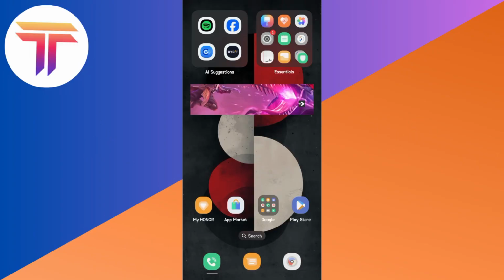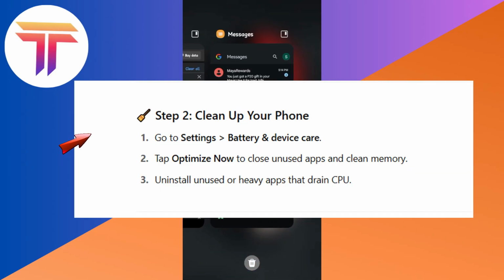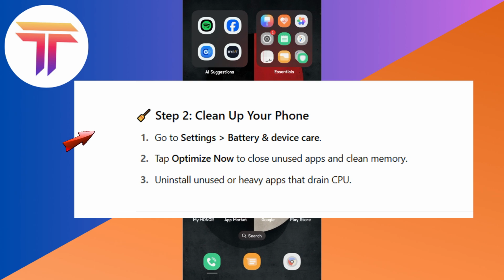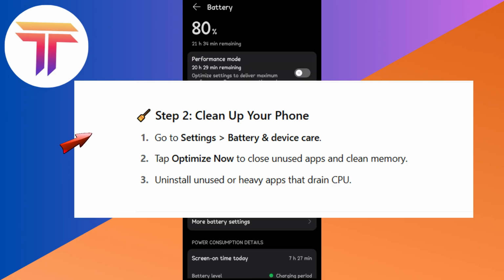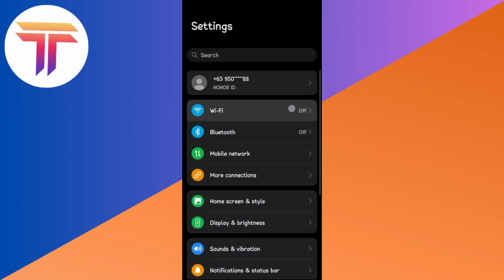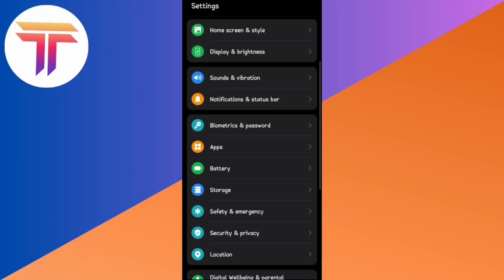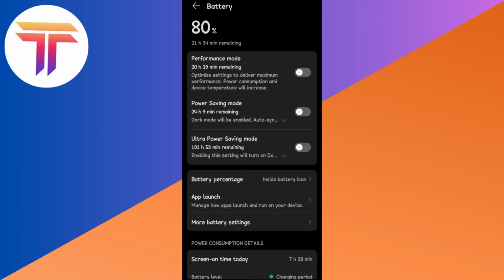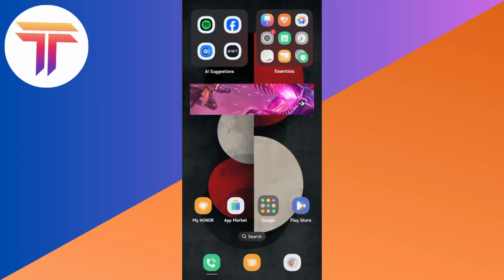How To Fix Overheating Issues On Android